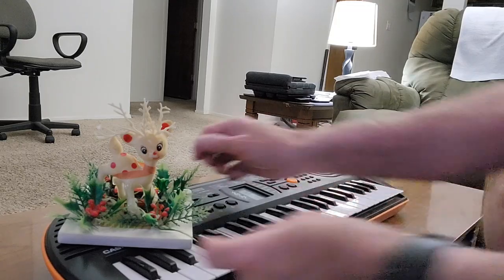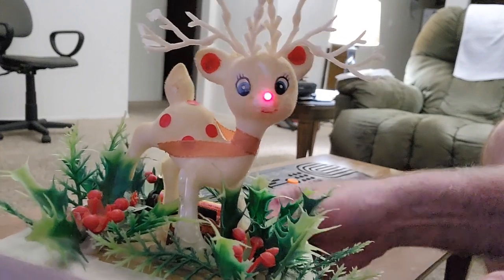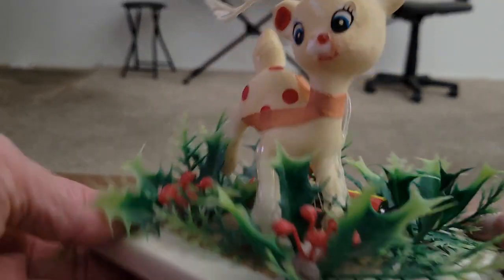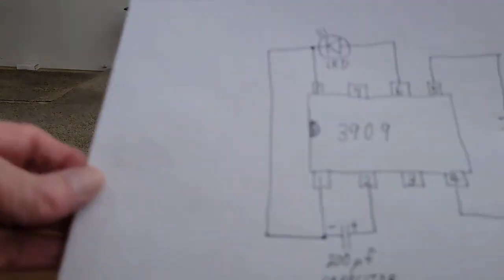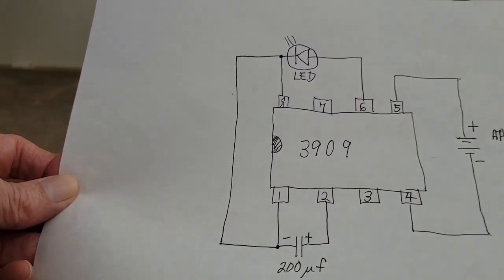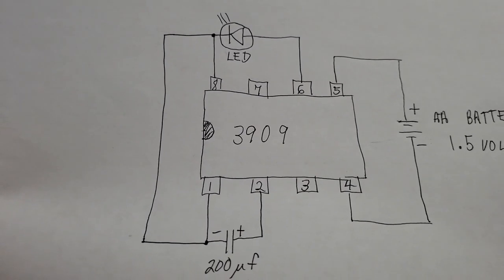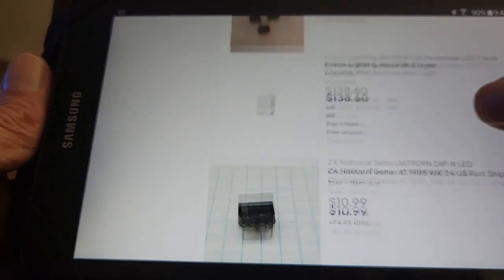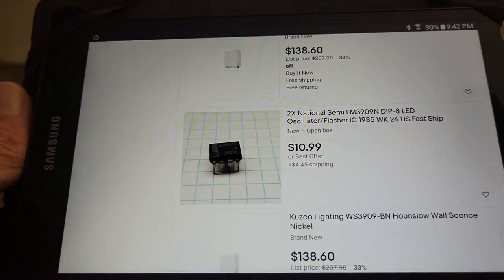Rudolph the blinking nose reindeer, Christmas projects, Christmas crafts, 3909 led.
A homemade electronic project made back in 1980, the nose blinks. Illustrating how I made it!